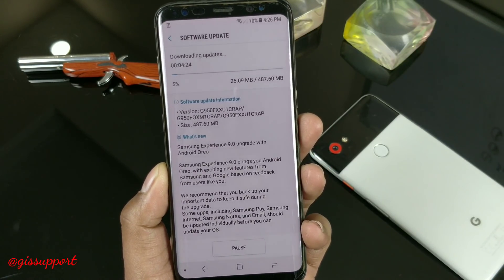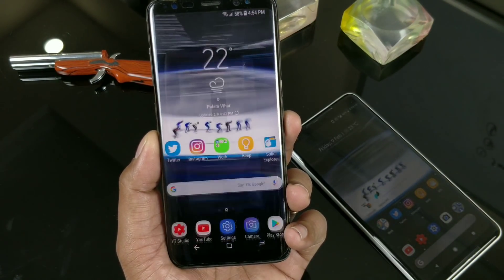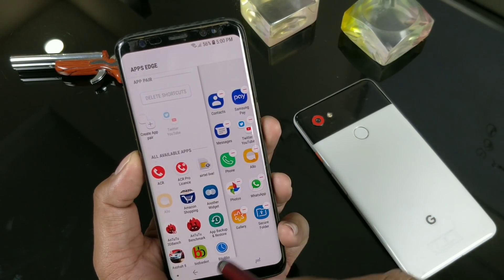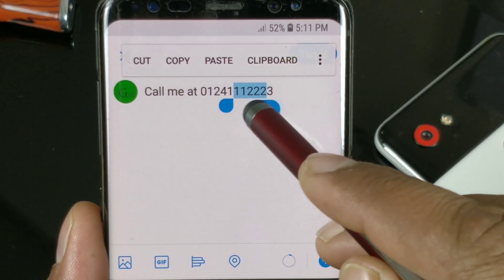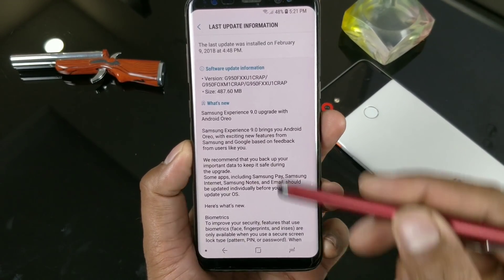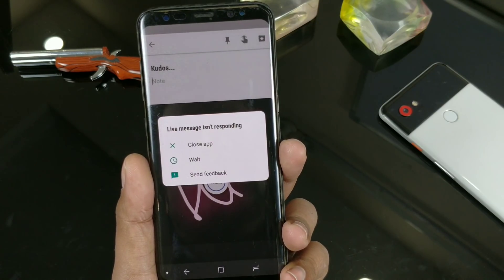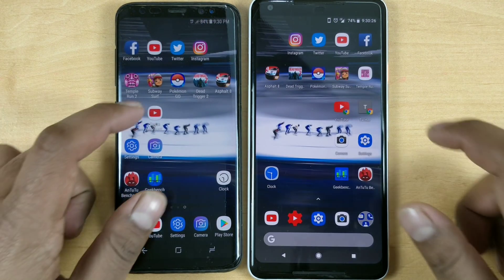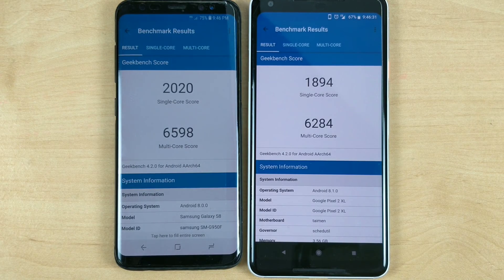20+ Galaxy S8, S8 Plus, Note 8 Official Android Oreo 8.0 Update Features (Samsung Experience 9.0)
Samsung Galaxy S8 and S8 Plus are now receiving Android Oreo 8.0.0 Update globally. Here are most important new Features in this update.